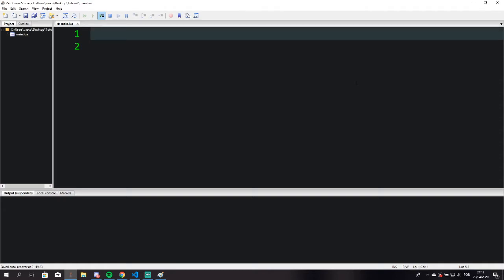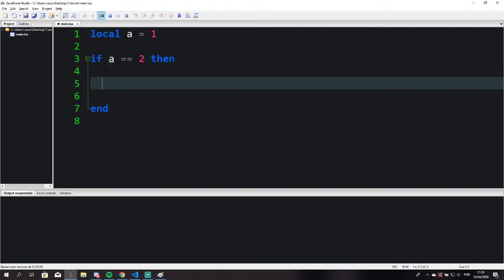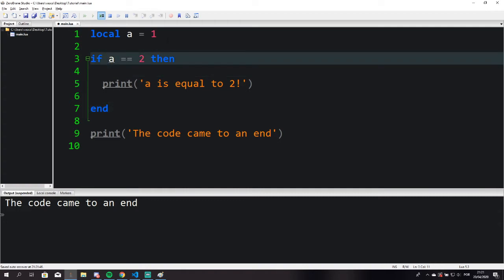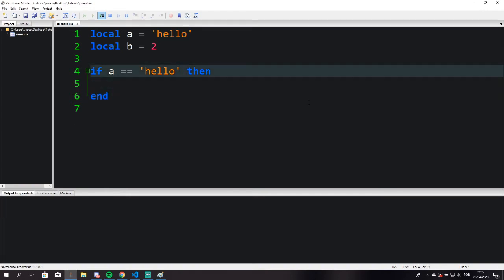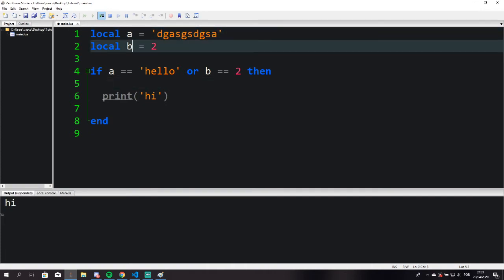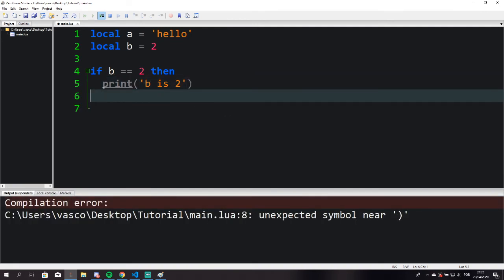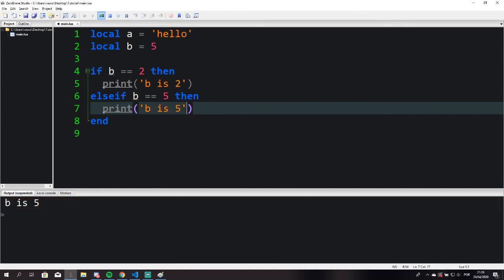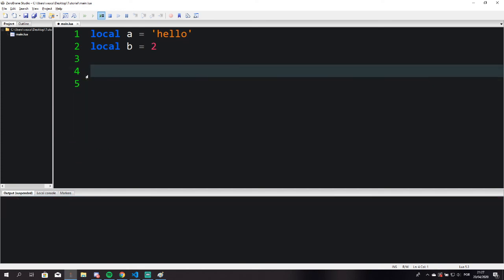Lua Scripting Tutorial 4 - If, else, elseif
Explaining ifs work.